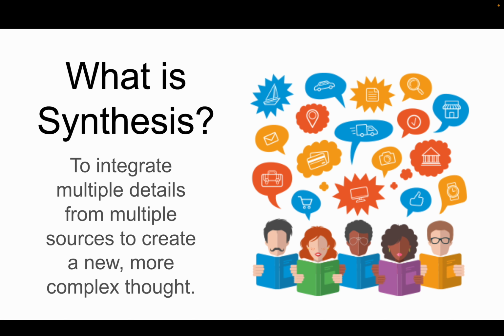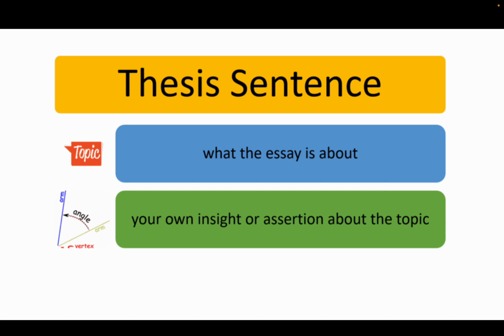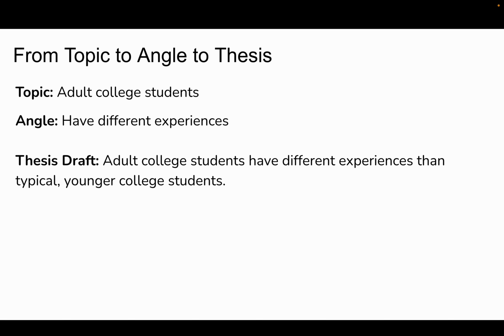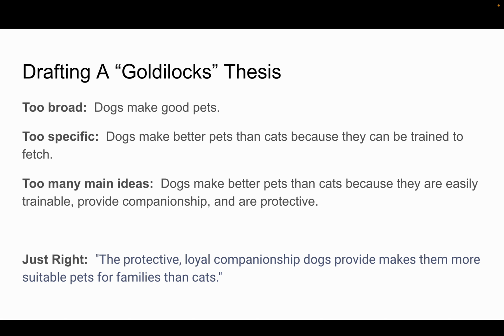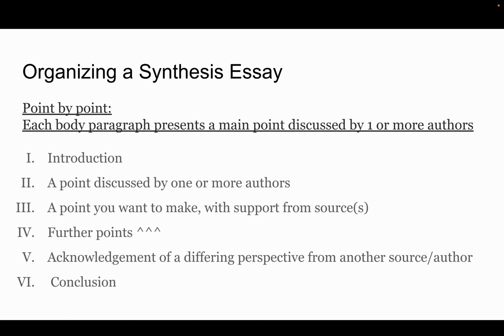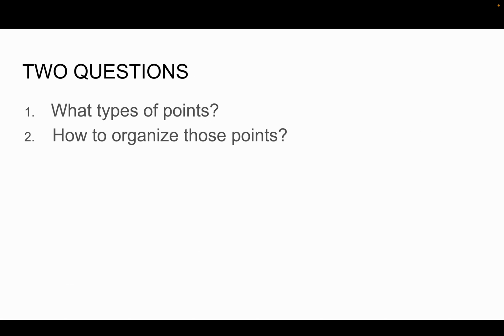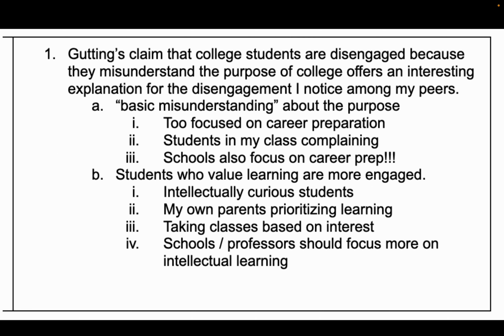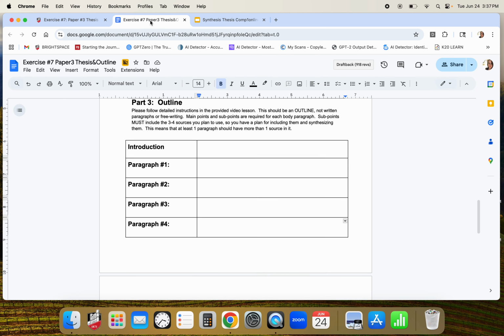Synthesis Thesis & Outline (EX7 Walkthrough)